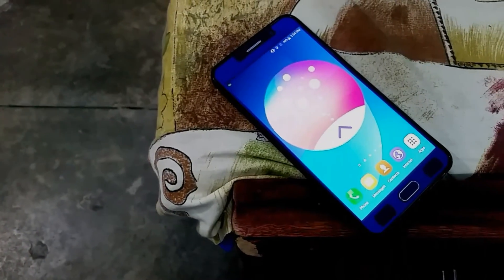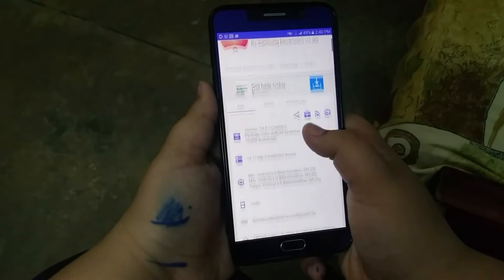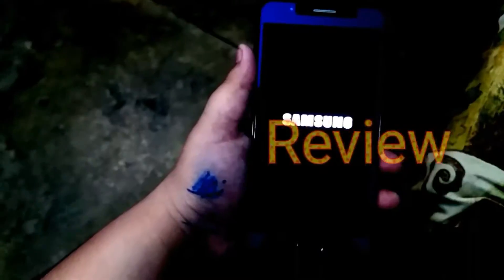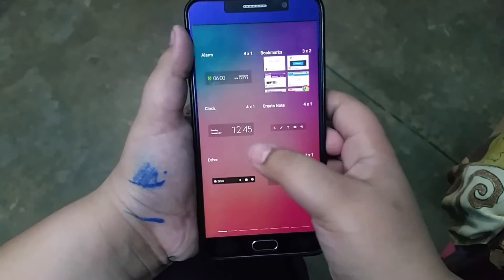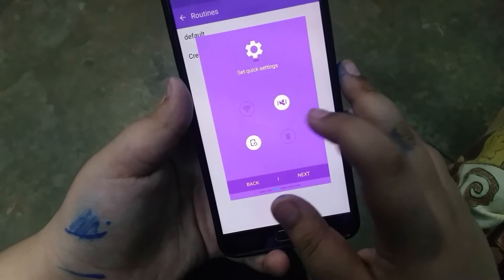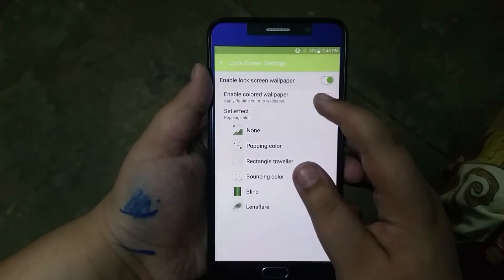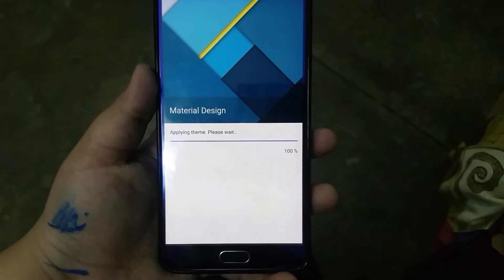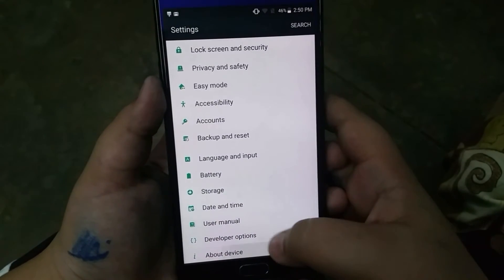Samsung GoodLock app-Review! (Note5)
***UPDATE: IT DOES NOW WORK WITH THE NOTE 4! ALSO ANY TOUCHWIZ DEVICE WITH THE NEW UI SUCH AS THE J7 2016.NO THE S5 IS STILL UNSUPPORTED

Muhammedhassanyoutube

Google+:
+Muhammed Hassan